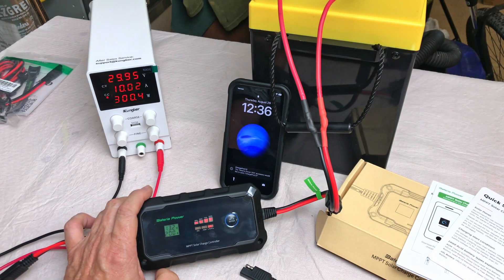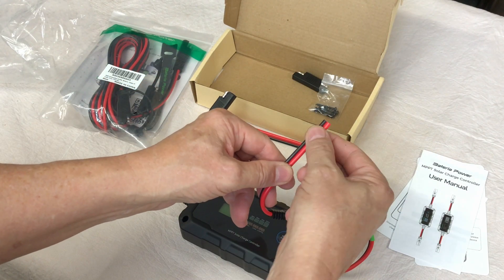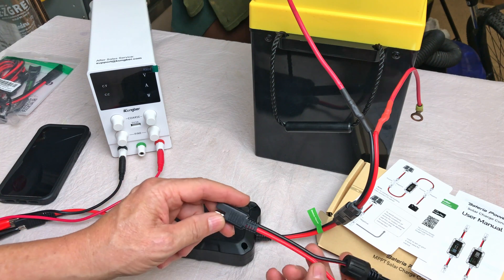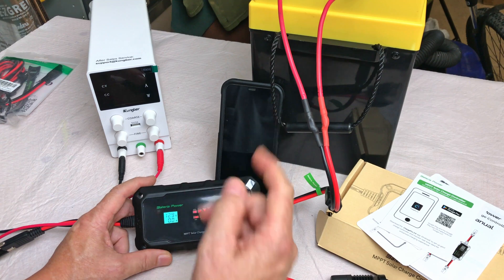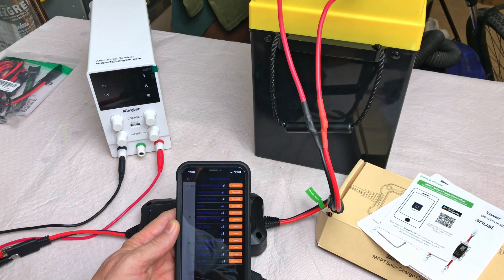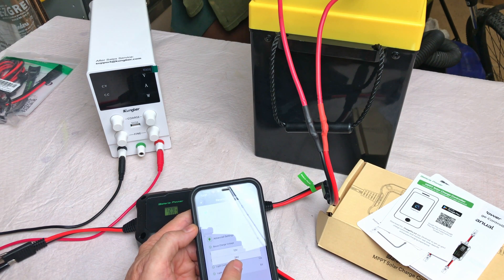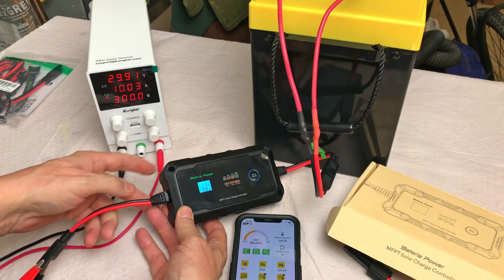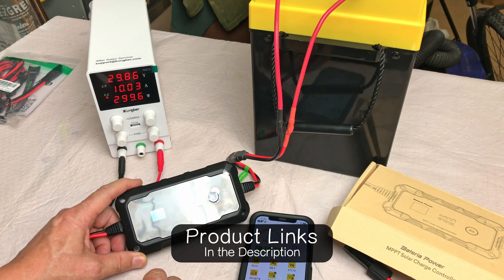Is The Bateria Power 20 Amp MPPT Solar Charge Controller With Bluetooth Worth It? Test And Review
Bateria Power MPPT Solar Charge Controller With BT App:
SFK 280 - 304AH THERMALLY HEATED LITHIUM BATTERY KIT READY TO BUILD